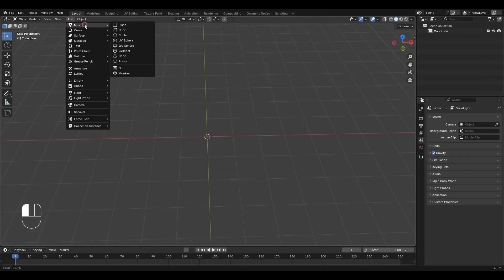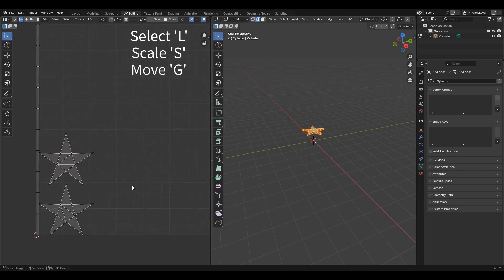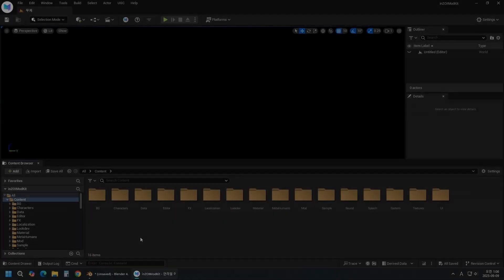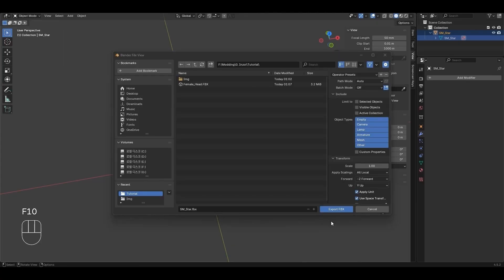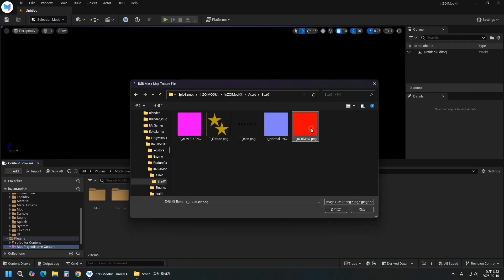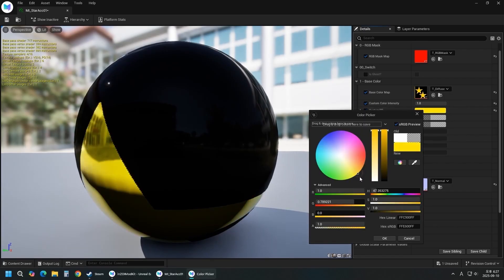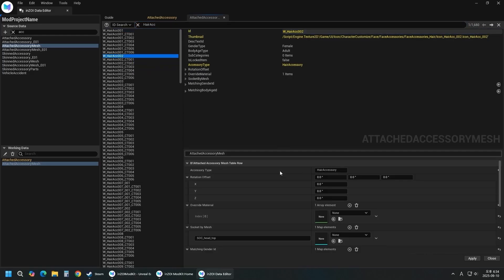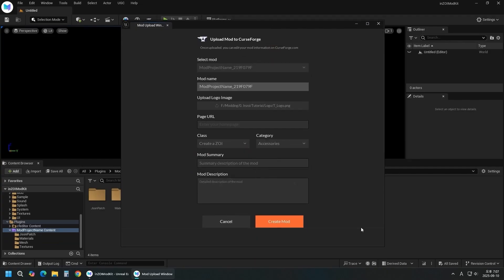Create a Star Accessory | inZOI ModKit Tutorial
This tutorial explains how to create a star accessory using inZOI ModKit.

00:00 Intro
00:16 Modeling & UV Editing
01:42 Shading & Texture Painting
02:42 Export to ModKit
03:52 inZOI ModKit Setup
05:07 Material & Static Mesh Setup
06:35 Data Editor
07:52 Create Local Mod Package
08:09 Upload to CurseForge